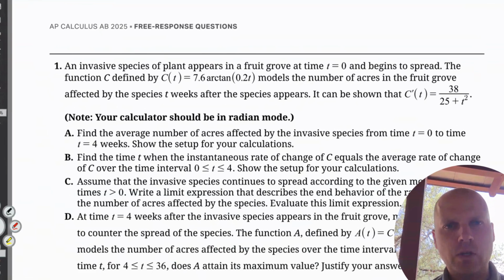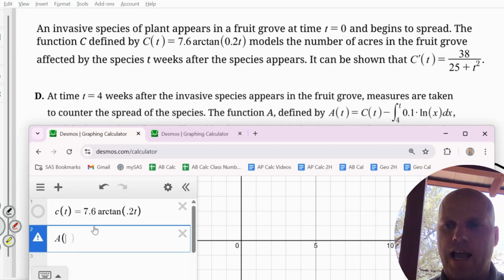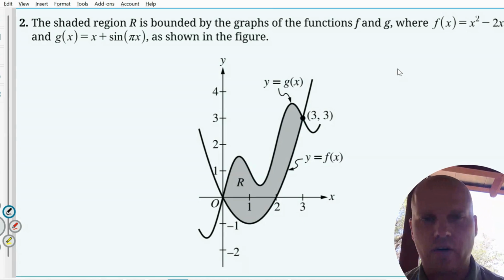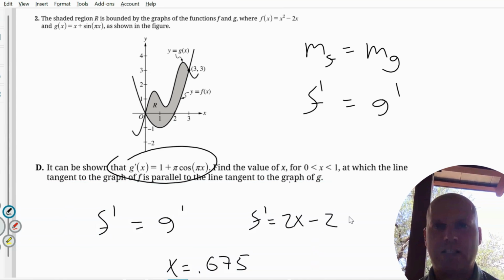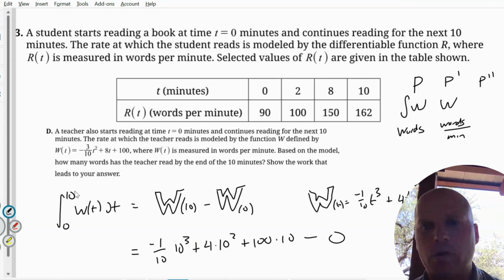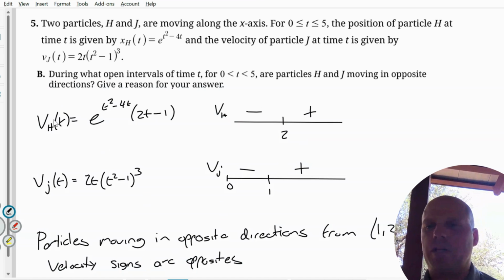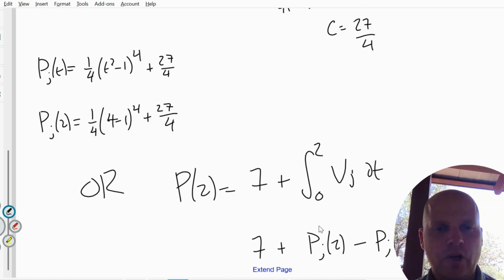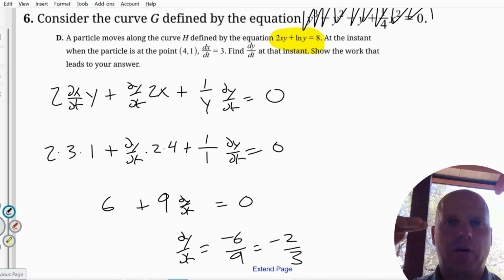AP Calc AB 2025 Free Response Answers!!!!